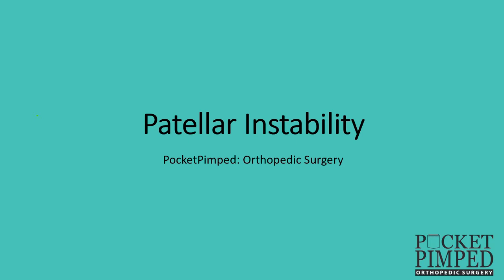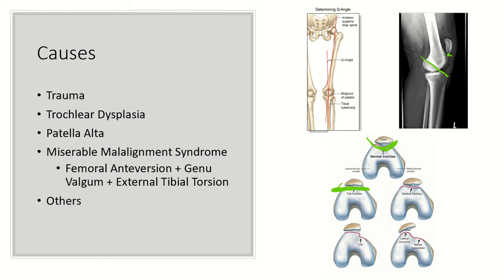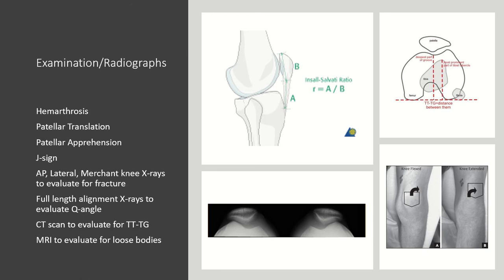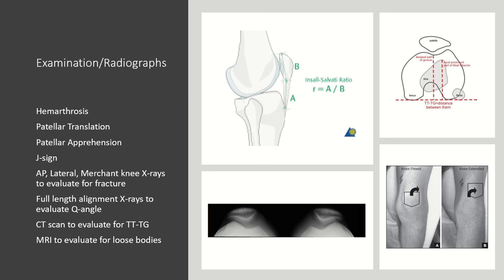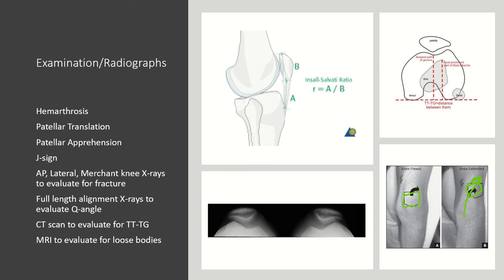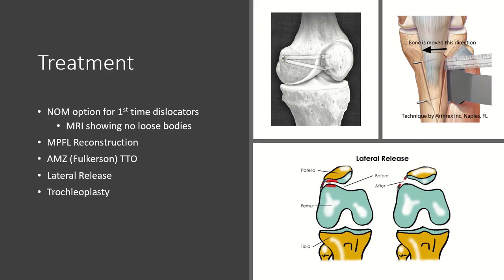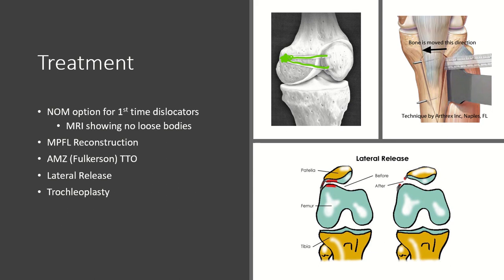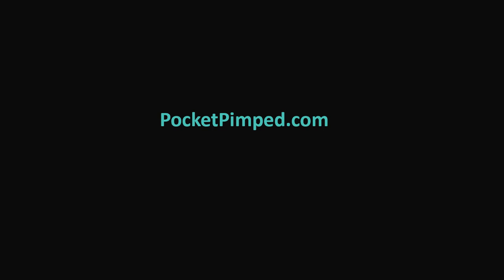Patella Instability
Pocket Pimped: Orthopedic Surgery reviews the highlights of patella instability.  Understanding this injury is critical to proper orthopedic management.